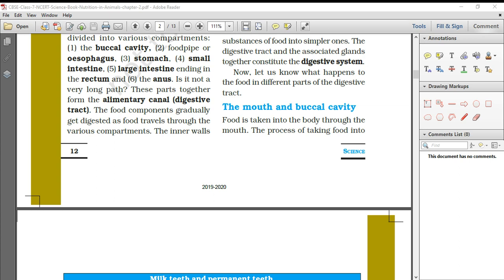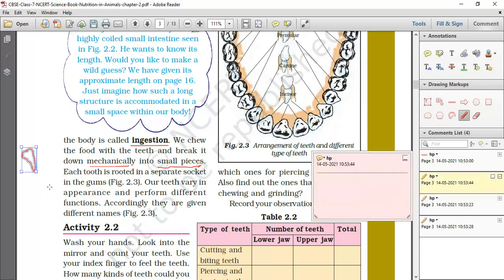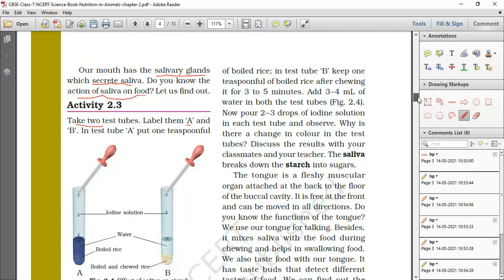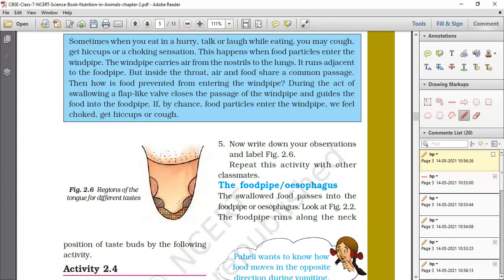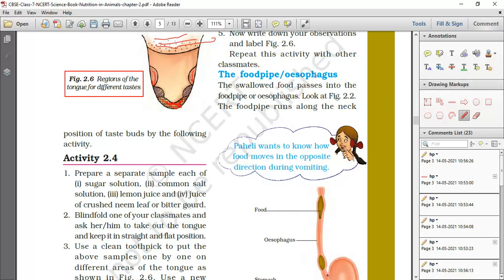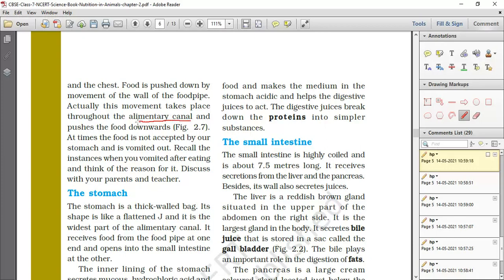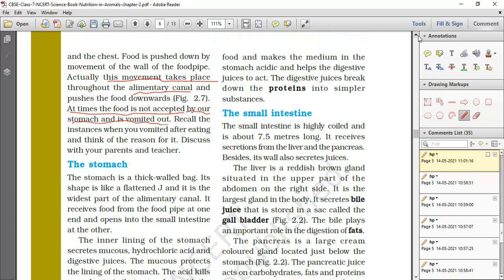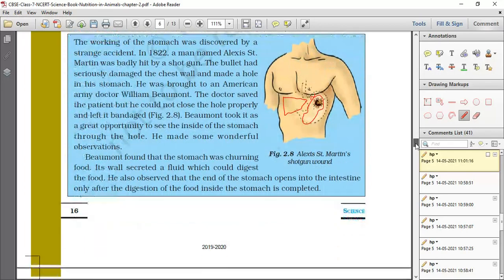NCERT Class 7 chapter 2 nutrition in animal part 2